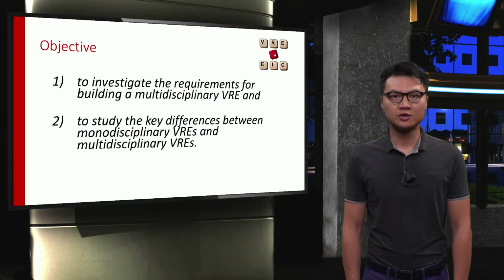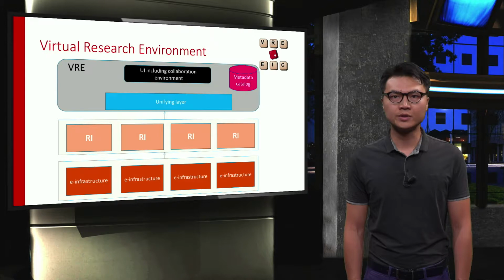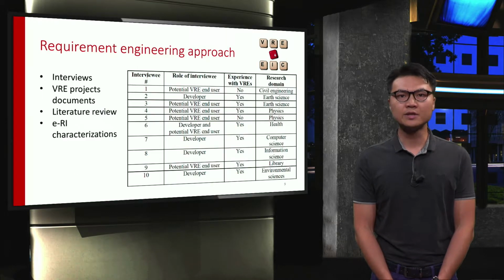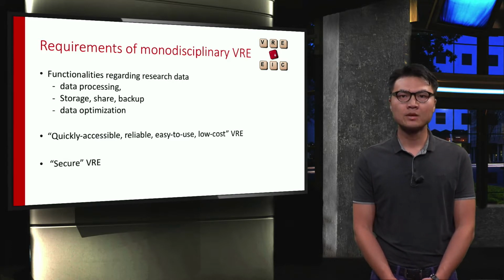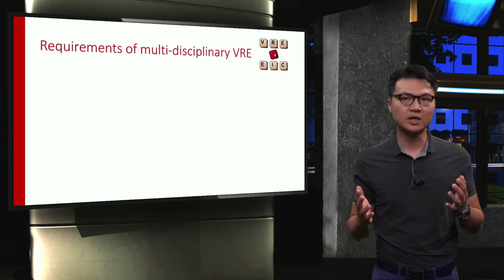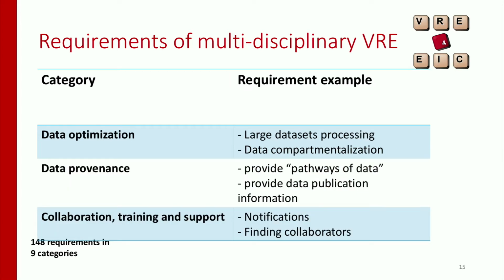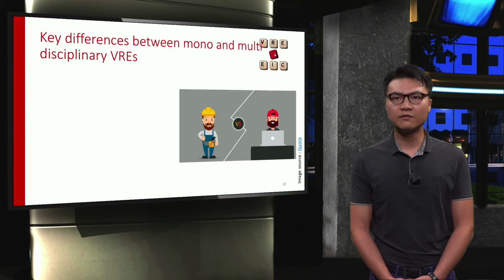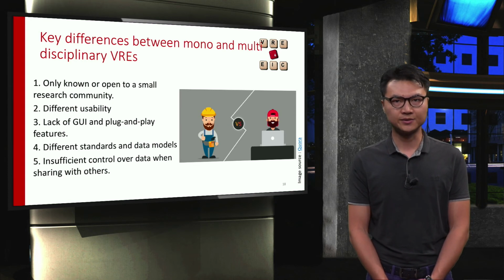VRE requirements NEW